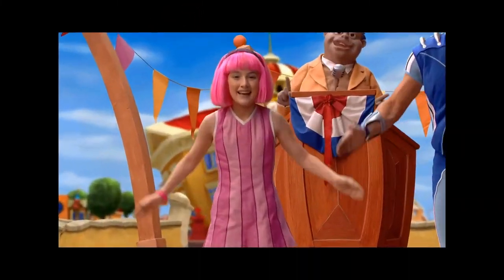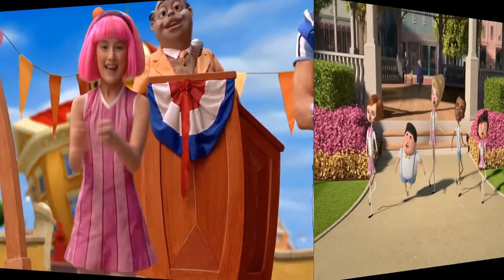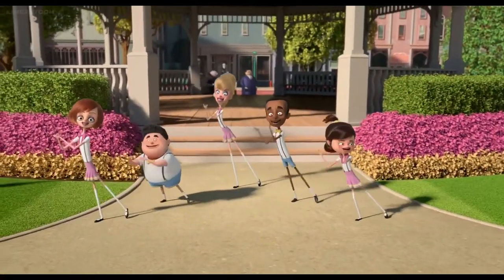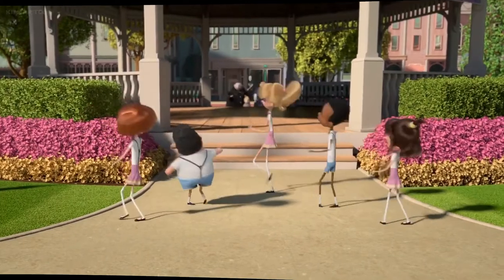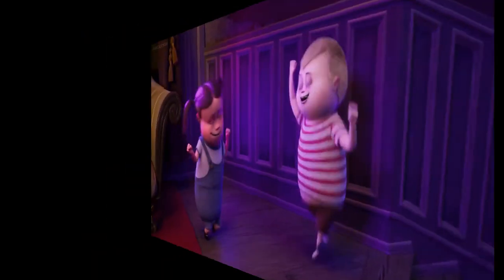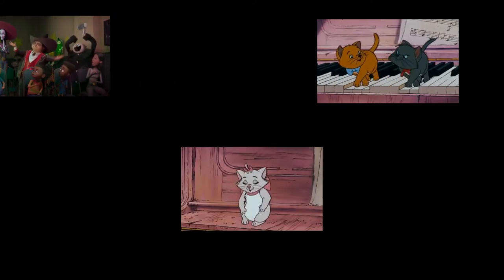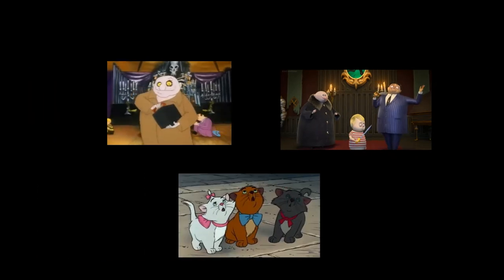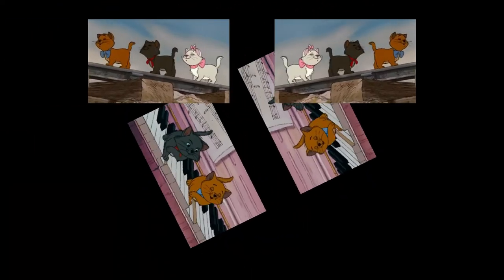HampsterDance Song CMV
I used clips from all different kinds of movies and TV shows creating a rocking and rolling dance floor.

Drake & Josh
Dora the Explorer
Lazy Town
The Addams Family
Babar
The Aristocats
Sagwa the Chinese Siamese Cat
The Fox and the Hound
Oliver and Company
Dragon